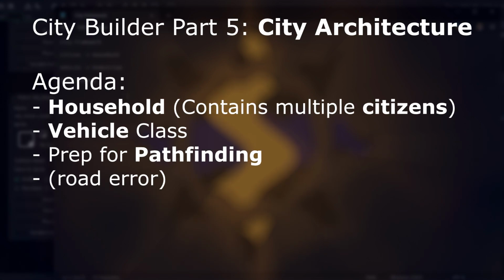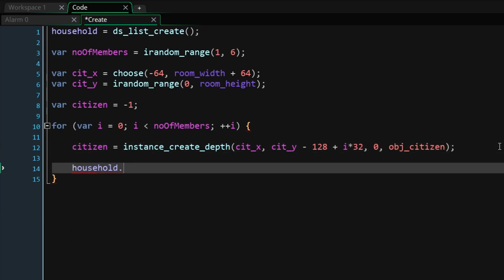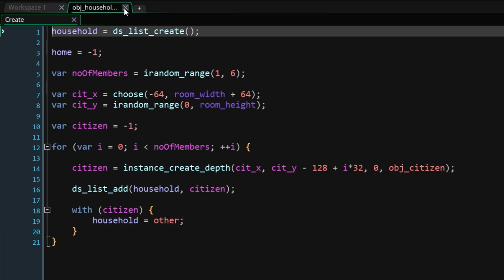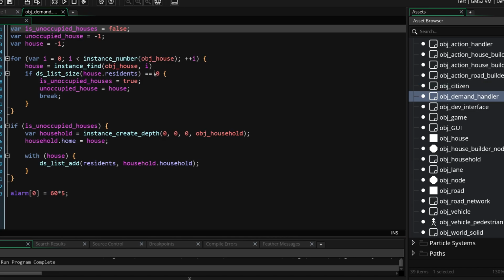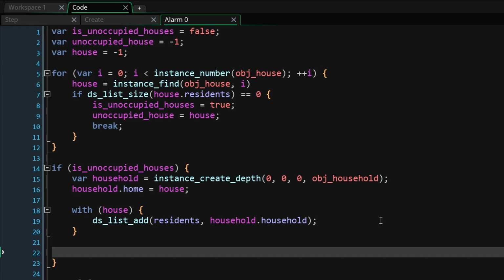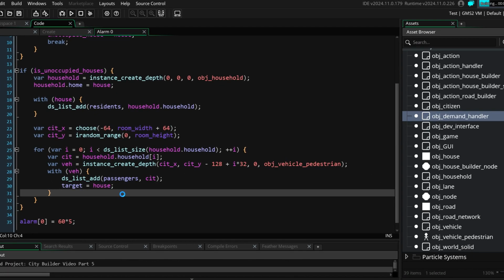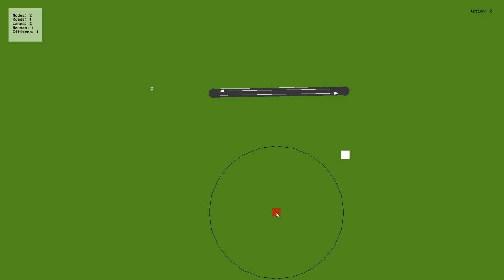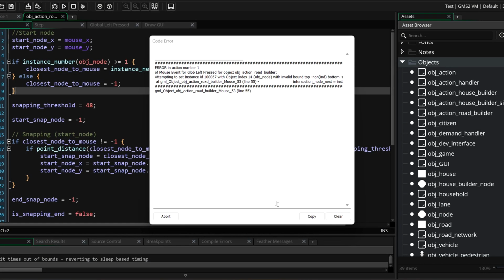I made legs as vehicles in my city builder game - part 5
Game development in Game Maker: Studio 2

City Simulation
City Builder

Intro quote by Alan Watts